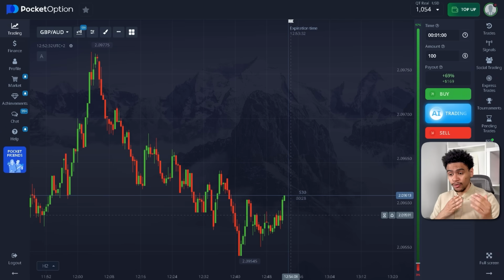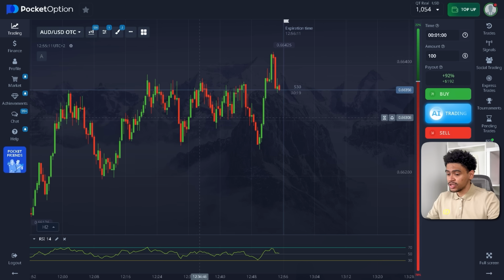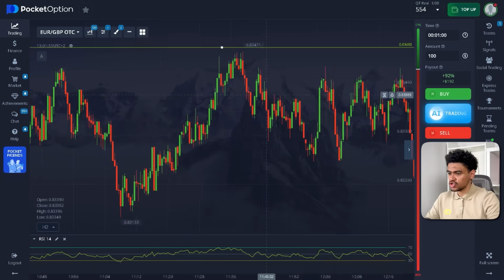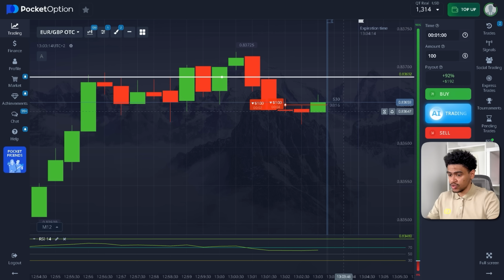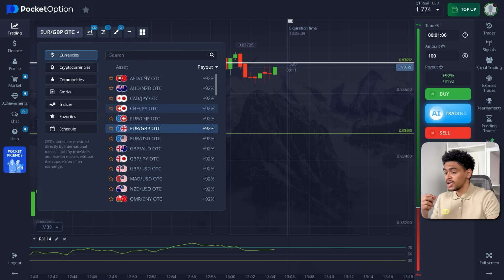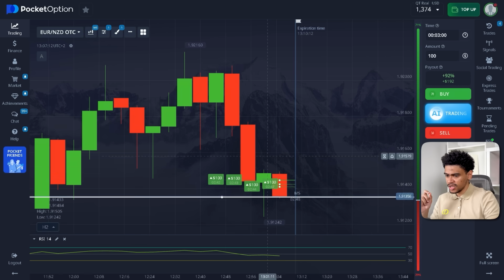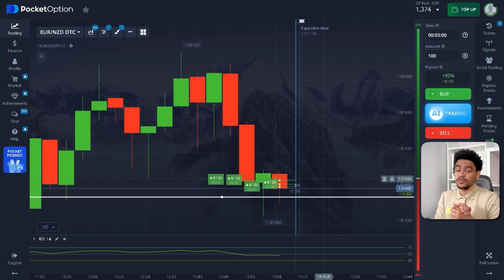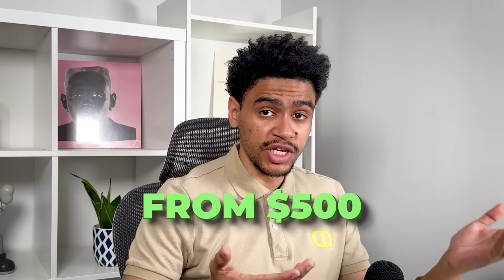TIMEFRAMES & EXPIRY — How to Use Them Effectively on Pocket Option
🚀 Ready to take your trading to the next level with Pocket Option? In this comprehensive guide, we’ll walk you through everything you need to know to succeed in the world of binary options, using smart tools, real-time data, and proven automation.
📈 First, we explore a powerful Pocket Option trading strategy that’s tailored for both volatile and stable markets. You’ll learn how to identify high-probability setups, manage risk, and scale your profits — all while staying in control.
🎥 New to the platform? No problem. Our full Pocket Option tutorial covers everything from account setup and interface navigation to placing your first trade and optimizing your dashboard for fast execution.
💹 Once you’re familiar with the basics, we go deeper into binary options trading theory and application: how the markets move, which indicators matter, and when to enter or exit a position for maximum return.
🤖 Want to trade smarter, not harder? We introduce a cutting-edge AI trading bot that integrates seamlessly with Pocket Option. This tool can analyze trends, recognize patterns, and automatically execute trades based on logic — not emotions.
💡 We also share our favorite Pocket Option trading tips, collected from real traders with consistent results. Learn how to avoid common pitfalls, manage psychological pressure, and stay ahead of market traps.
🎯 Finally, we help you construct a well-rounded trading strategy — one that combines manual analysis with automation, adapting to both real market hours and OTC trading sessions.
Whether you’re a beginner just starting out or a trader looking to automate and scale, this video delivers actionable insights and tools to upgrade your trading journey.

‼️ YOU CAN'T WRITE TO THE MAIN CONTACT DUE TO TG LIMITS👇
💬 WRITE TO MY OFFICIAL BOT I'LL ANSWER IN A FEW MINUTES